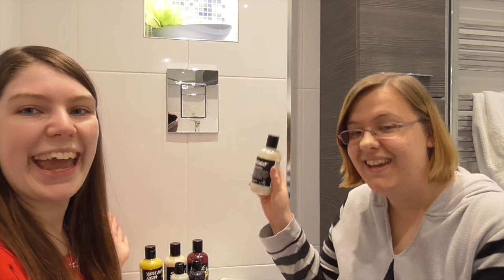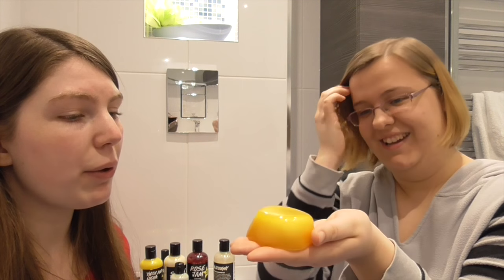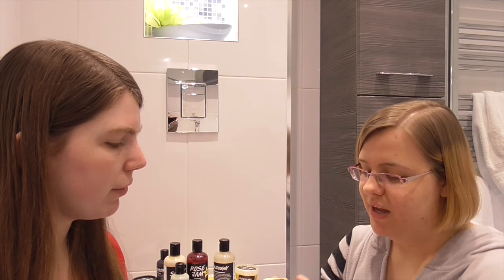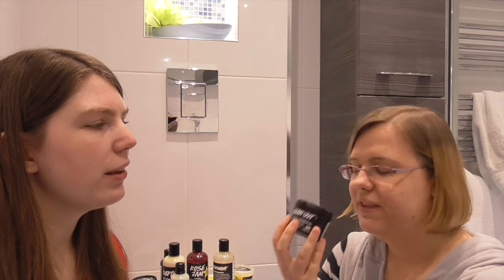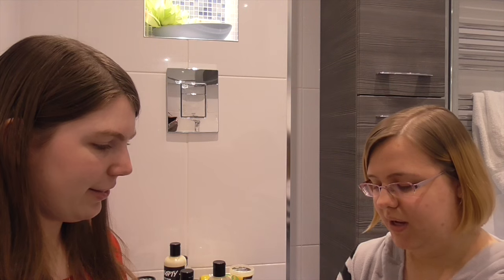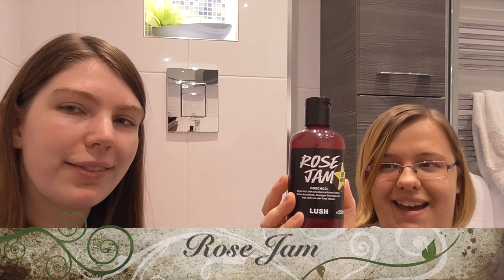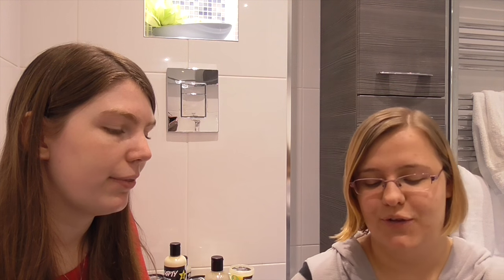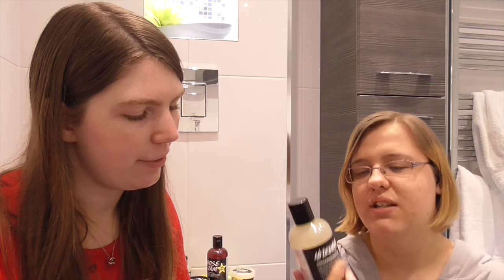Floor Talk - Lush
Floor Talk with Kate and Lilly. Check out our favorite Lush products and what we think about them.

Featured Lush Products:
Daddy-O
Refresher
Yuzu and Cocoa
Montalbano
Softy
Ocean Salt
9 to 5
Enzymion
Celestial
Rose Jam
Bûche de Noël
No Drought